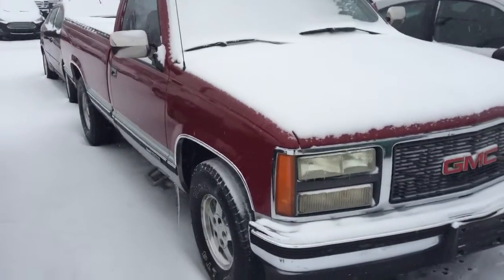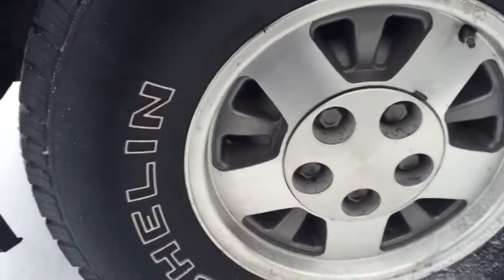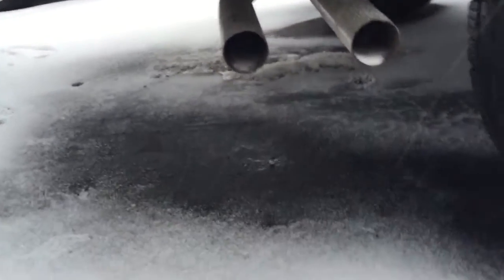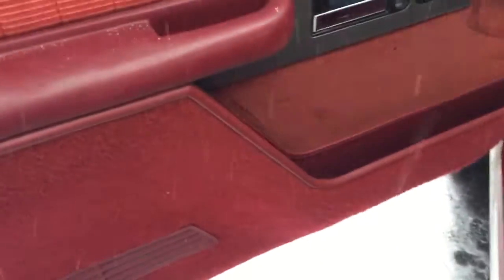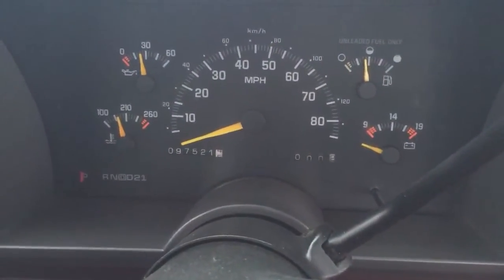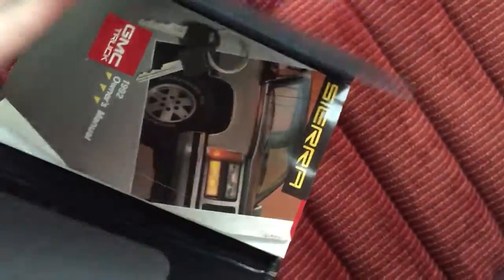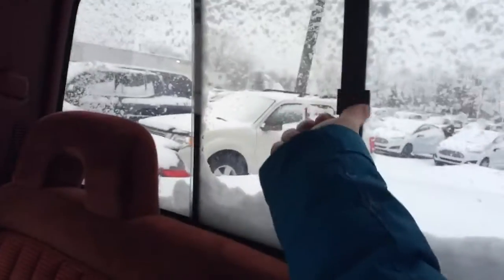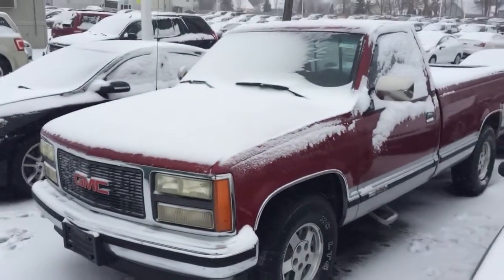1992 GMC Sierra 1500 Quick Tour / Overview